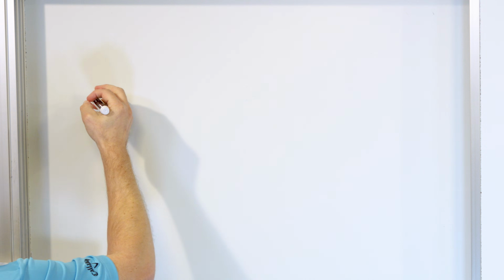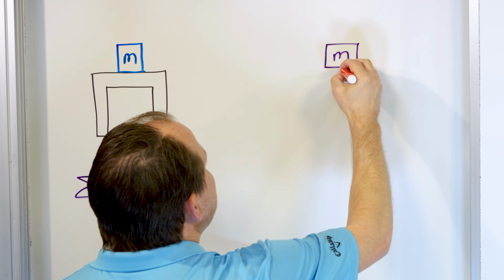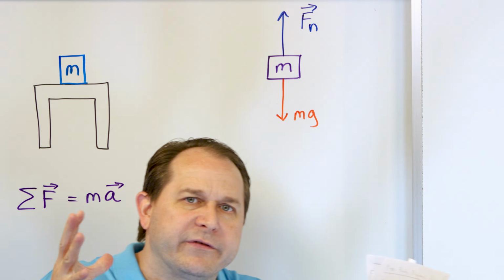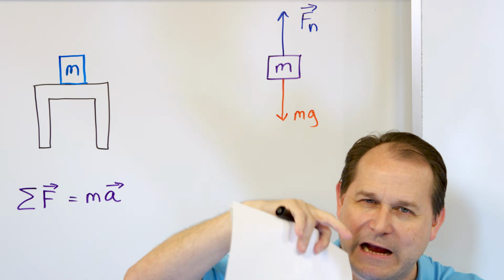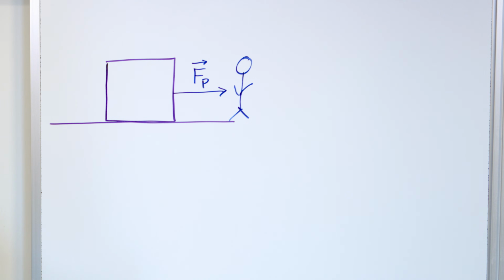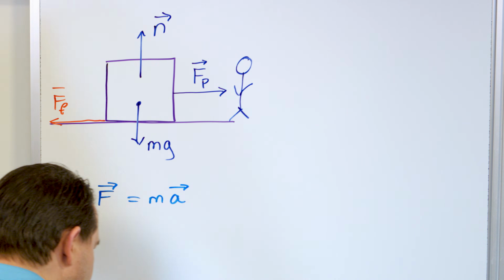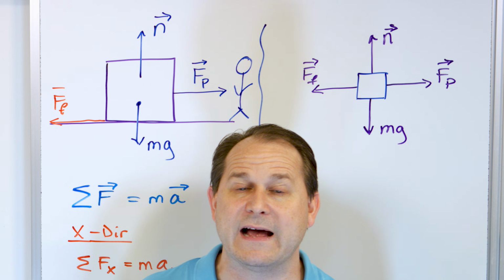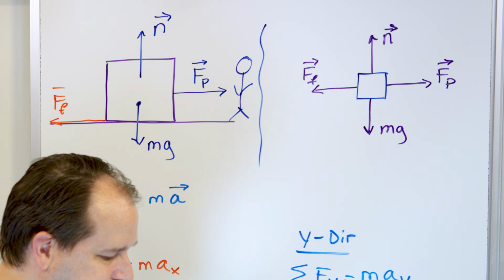Master Free-Body Diagrams for Physics Problems - [1-5-18]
Learn how to draw a free-body diagram for use in solving physics problems.  Every problem in physics begins with drawing a free body diagram because that is how we represent all forces acting on an object.  By drawing the forces acting on a body, we can write down newton's second law of motion more efficiently.  Newton's 2nd law states that F=ma, where the sum of the forces is on the left side.  Writing a diagram of forces on an object helps us write down the sum of all forces acting on a body when using Newton's Laws of Motion.